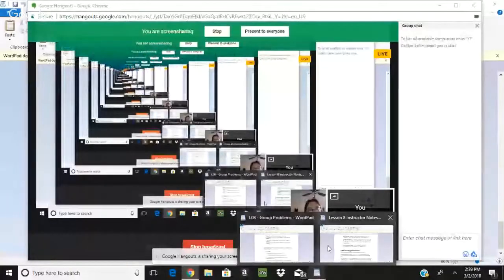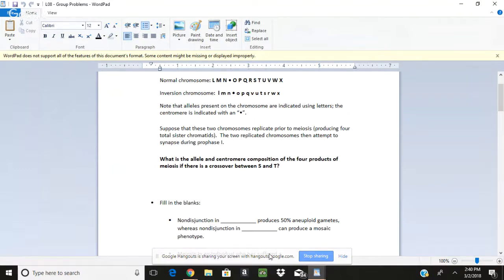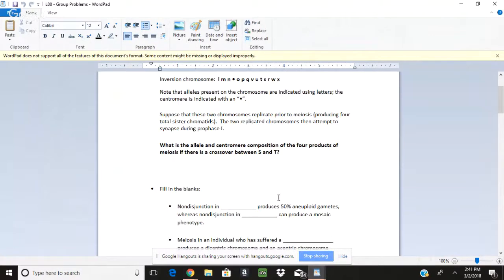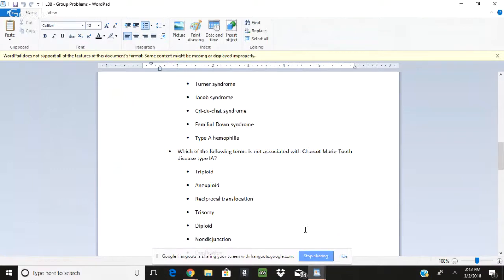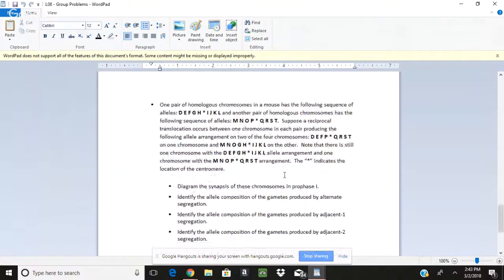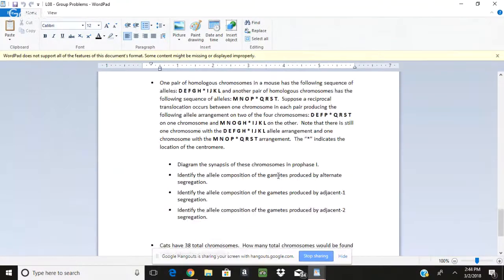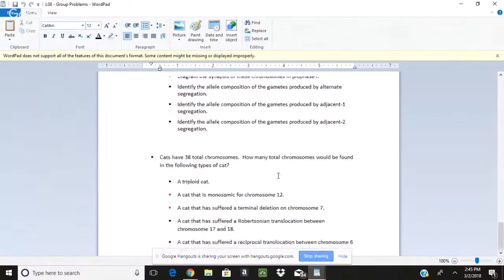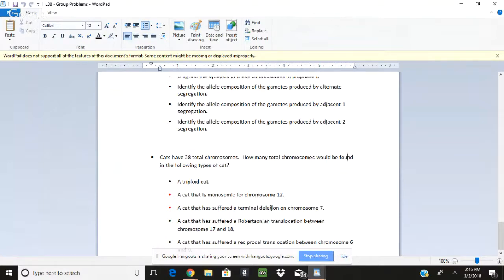Lesson 08 group problems